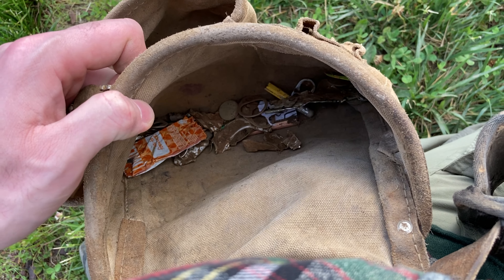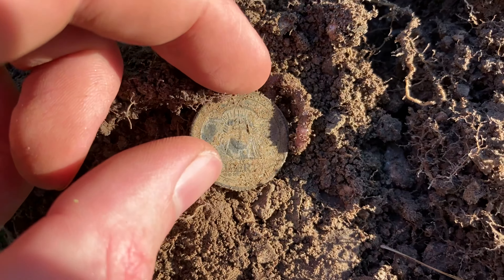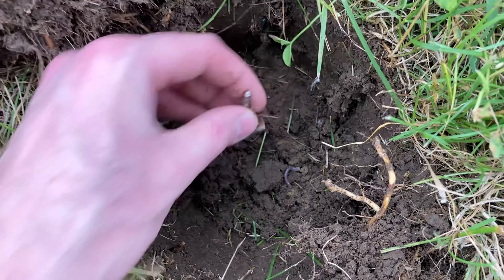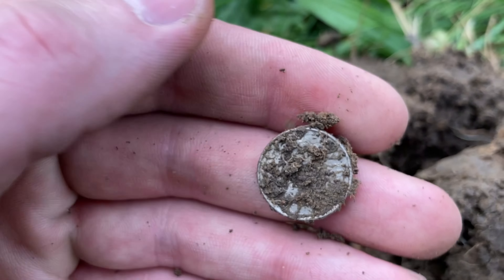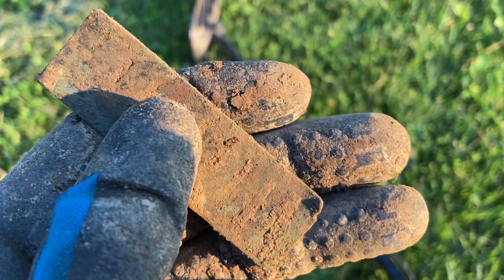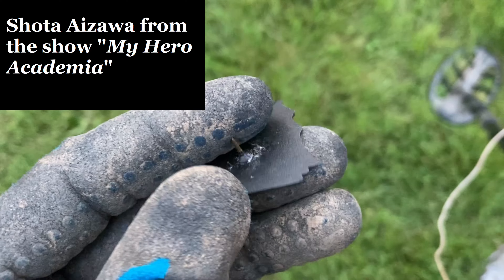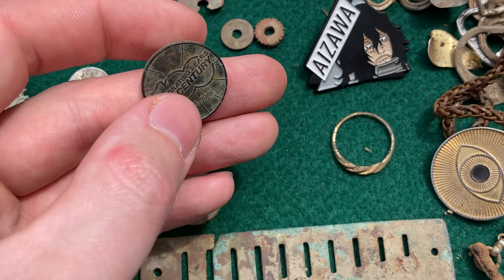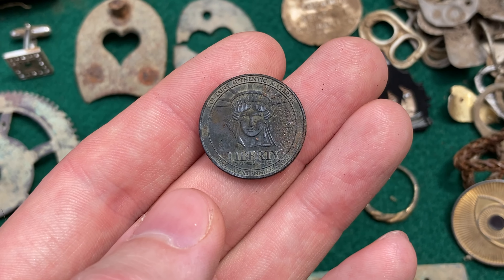Metal Detecting American Treasure!!! Coins, Tokens, Relics, and much more!!!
This week I was honored to dig a really interesting piece of American history here in Missouri. Don't think I'll ever find another one!!! I use the Fisher Gold Bug Pro.

Happy Hunting Everyone!!!